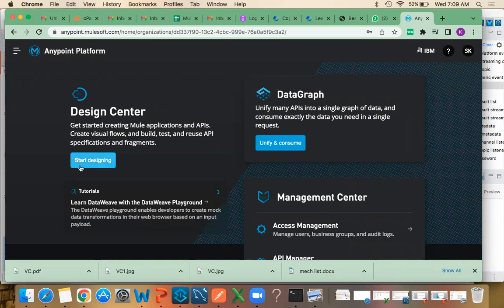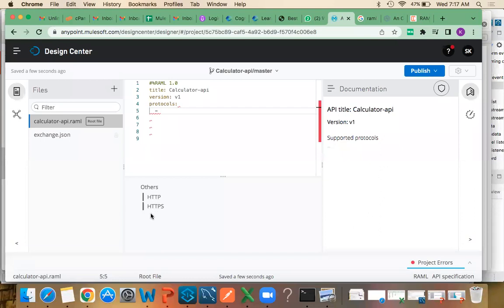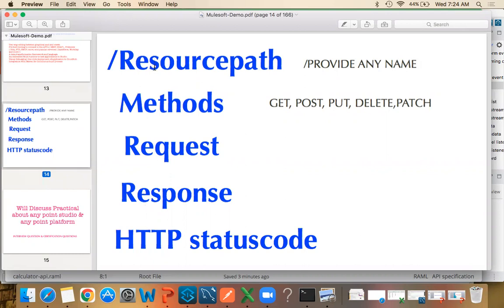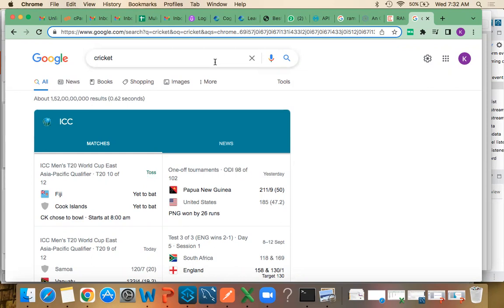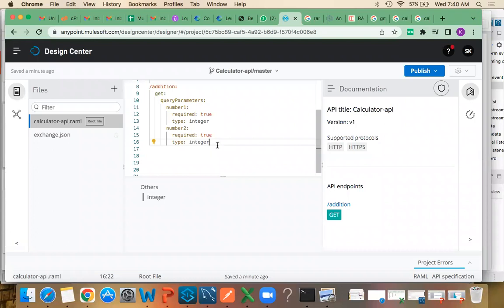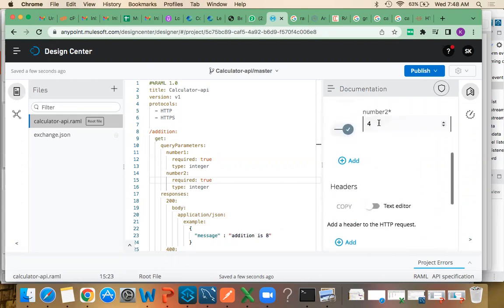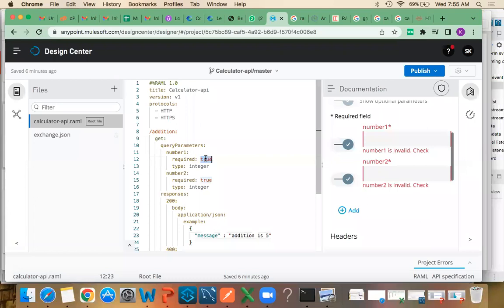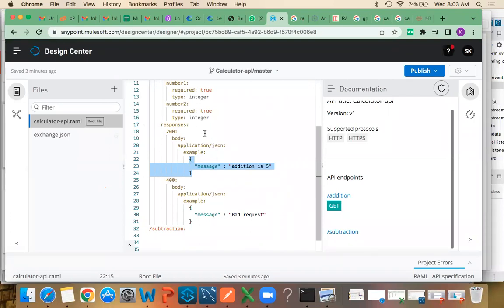Mulesoft Training class 02 Mr.Kishore 19th Batch Telugu 7AM 14thSep 2022 | 9059868766 VLR Training